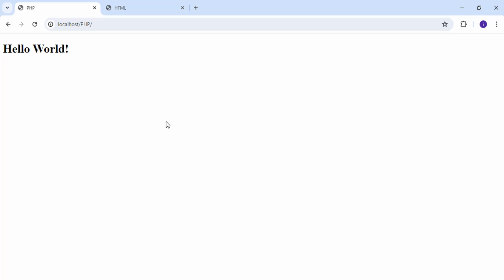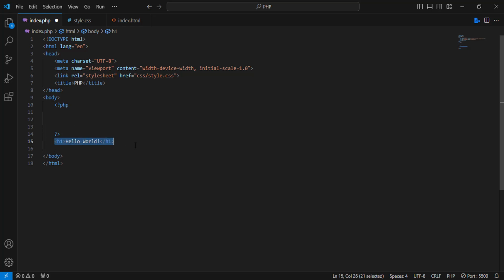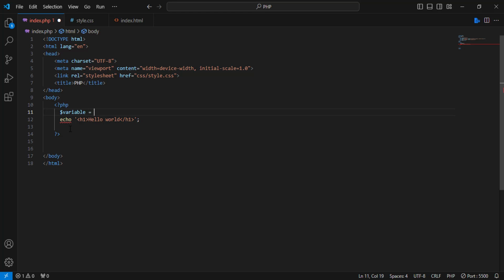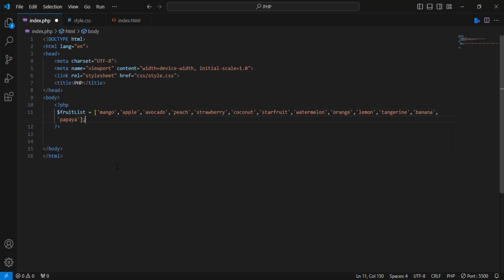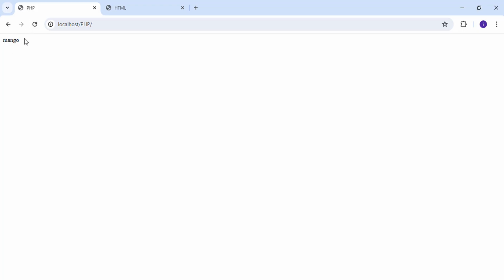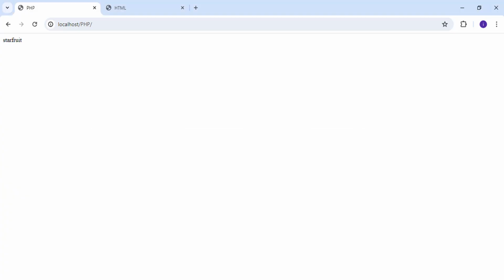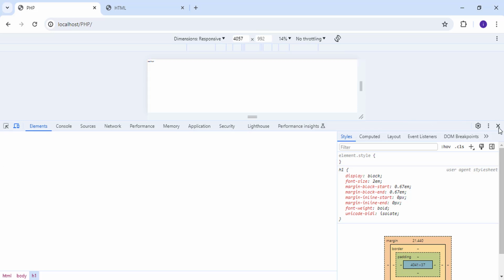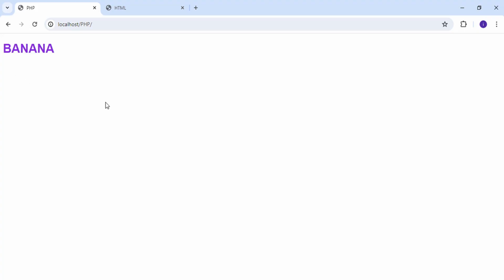Why You should learn PHP After Learning HTML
In this video I demonstrate why you should jump straight to PHP, at least have a taste of it before another thing immediately after learning and getting comfortable with HTML. There is no need for waiting till you have mastered JavaScript. In fact PHP is like HTML 2.0